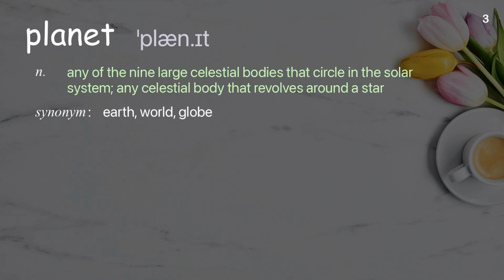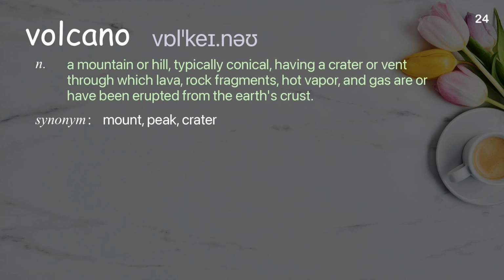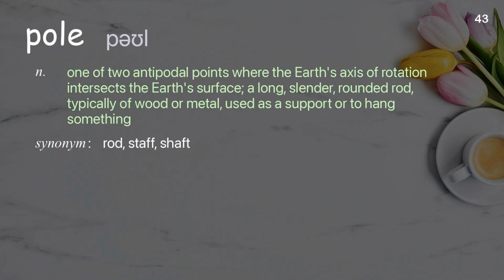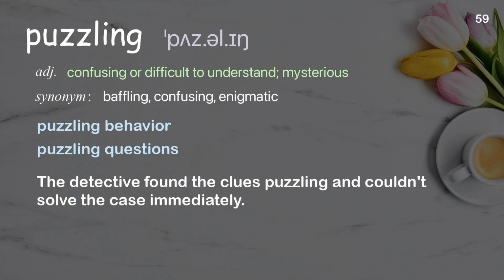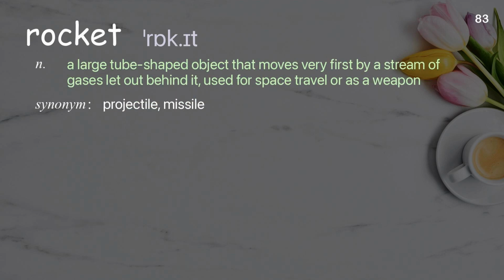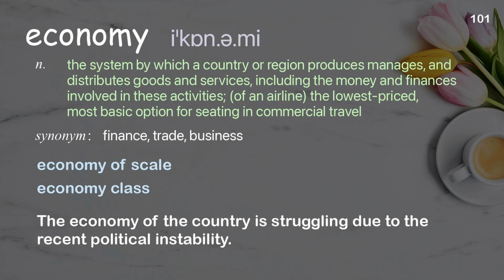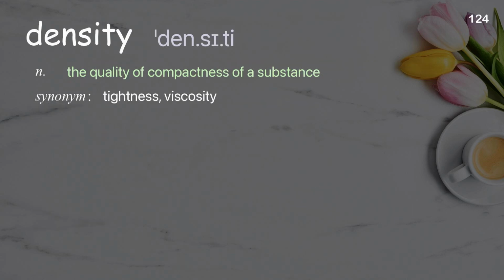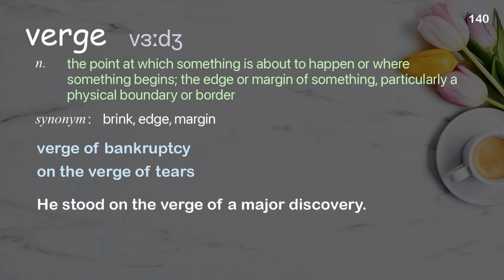141 Academic Words Ref from "Joel Levine: Why we need to go back to Mars | TED Talk"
■PLEASE NOTE

■Reference Source
Joel Levine: Why we need to go back to Mars | TED Talk